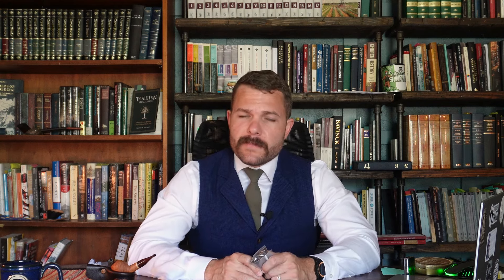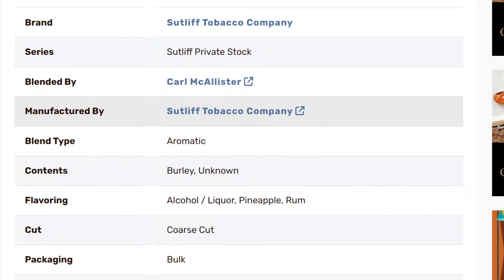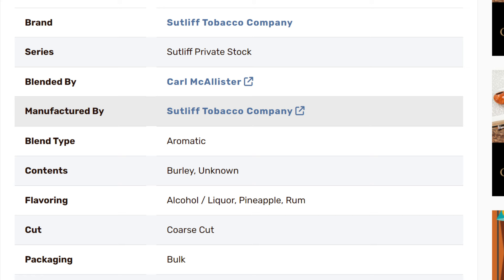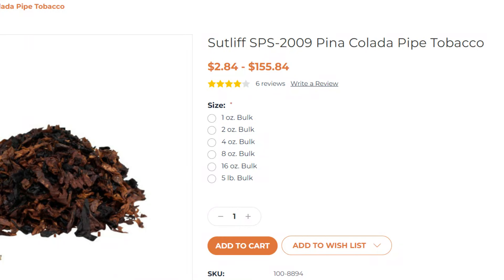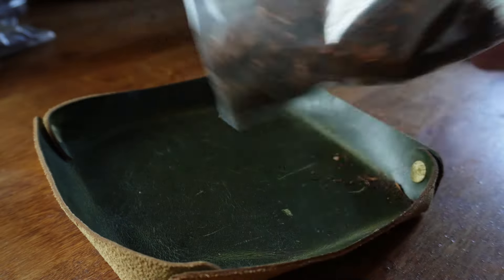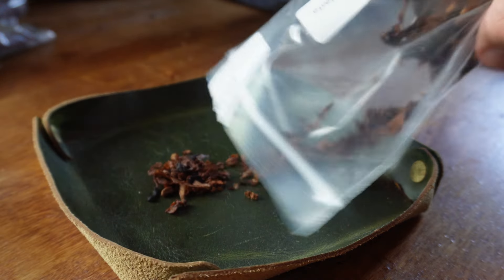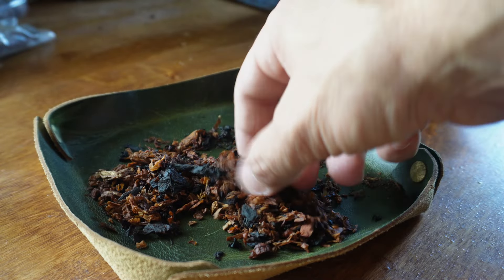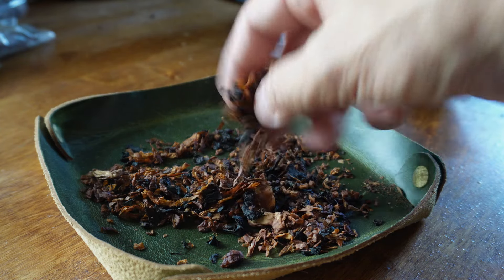Summer Series: Pina Colada Review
List of Recommended Pipe Tobacco Products and Books